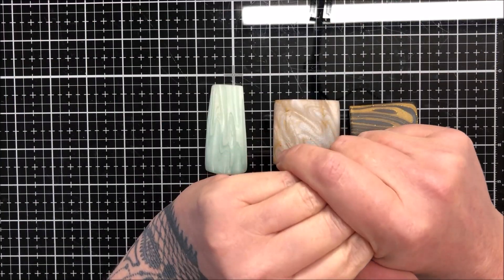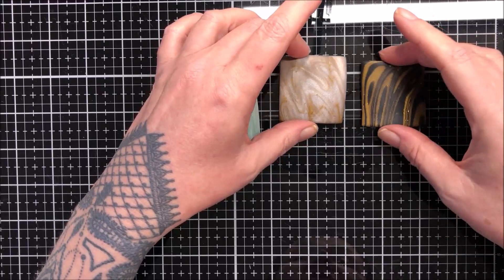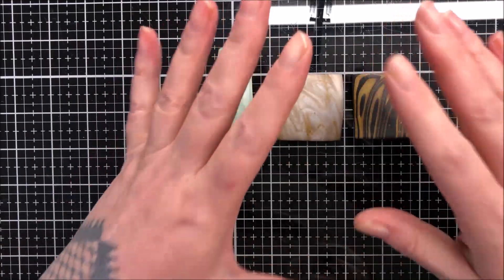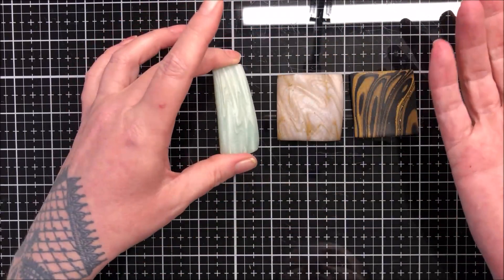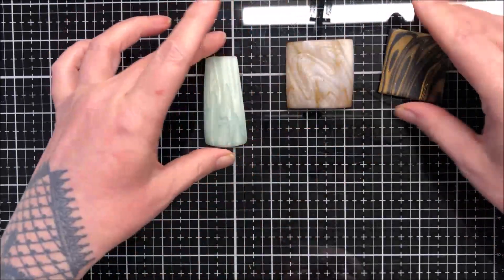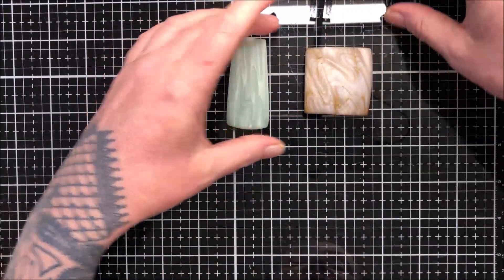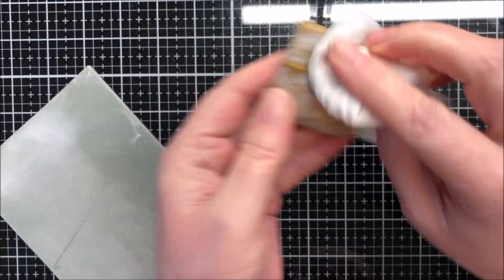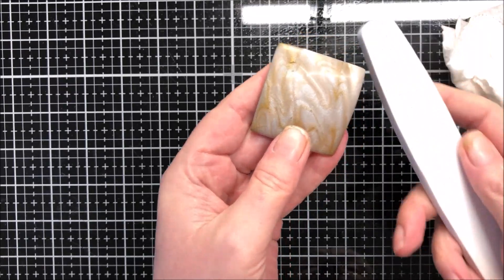Lets chat about .... Sanding and Finishing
Hi Guys. A Video showing how I sand and finish some pieces, as requested. Enjoy! K x
Products Used -Maybe google once you know the product?
Foam back sanding pads - google search for non U.K. "Indasa Rhyno Sponge – Sanding Pads -single sided"

Nail Files - search yourself as many different types

Buffing wheels for rotary tool - Dremel etc
- mandrel with Velcro attachment for sanding

AliExpress - my Favourite Stores
-Panda Hall - Findings and rubber cords etc.
-Findings and the such
UK and European suppliers that I Like.
- Great Suppliers for Polymer Clay tools
-Black and Beige cutters I use
-Great for wire wrapping supplies/Parawire
-Great all-rounder for clay supplies
-Create your own cutters- mine are the orange ones and P-Clay supplies
- Ethical Sari ribbons and yarns
-metal Cutters, Textures and More
- Where I Buy the ‘Blue’ moulds I use